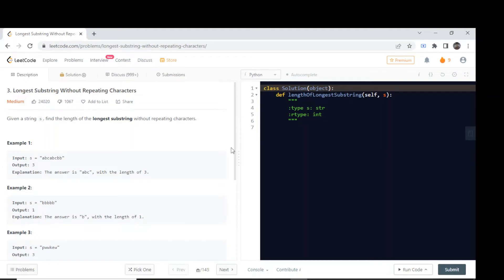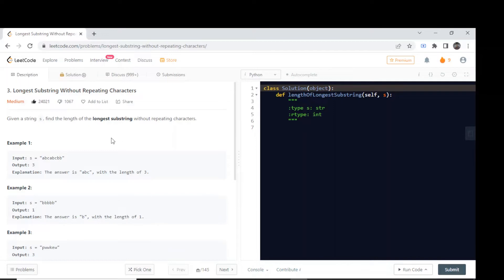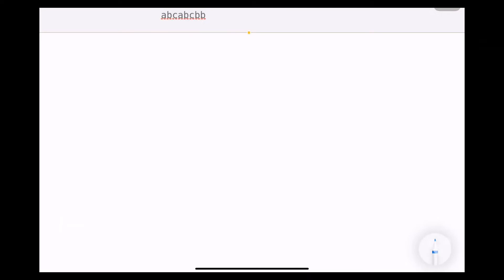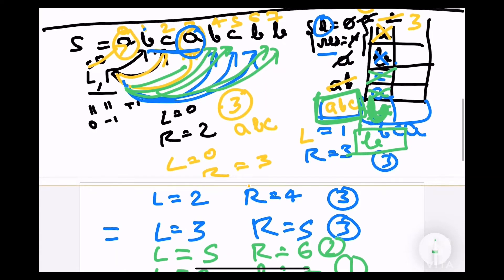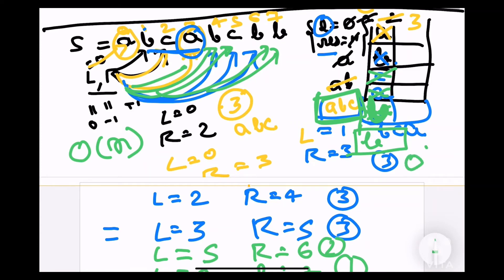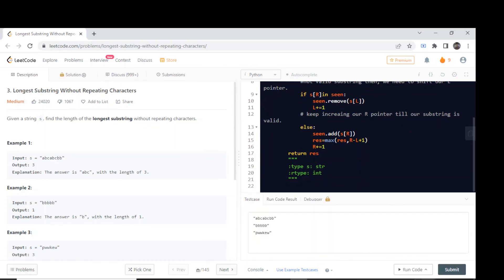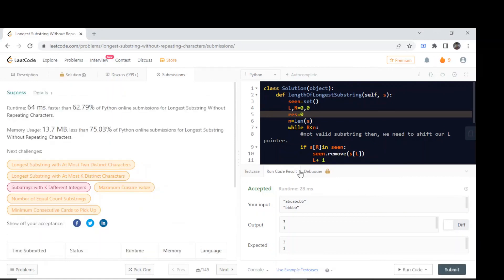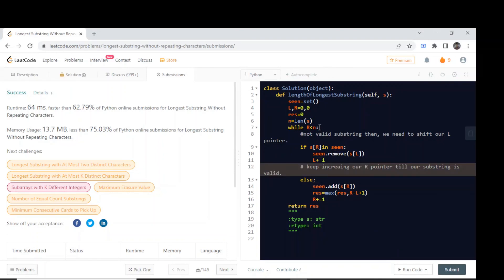Longest Substring Without Repeating Character | LEETCODE 3 | Solution & Explanation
@UnwrapTheCode Longest Substring Without Repeating Character | LEETCODE 3 | Solution & Explanation

Problem Description: Given a string s, find the length of the longest substring without repeating characters.

1. longest substring without repeating characters
2. longest substring without repeating characters leetcode
3. longest substring without repeating characters leetcode solution
4. longest substring without repeating characters leetcode solution python
5. longest substring without repeating characters leetcode solution C++